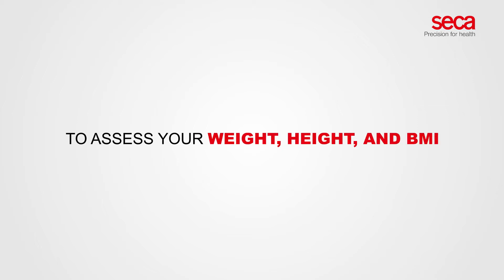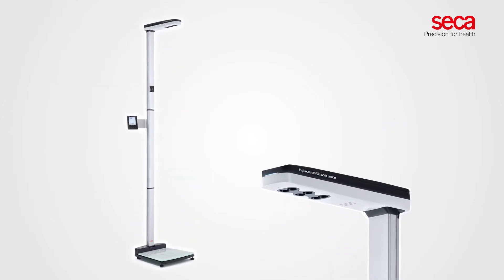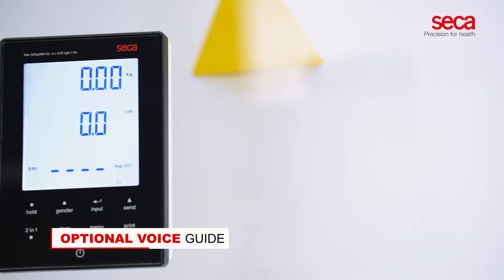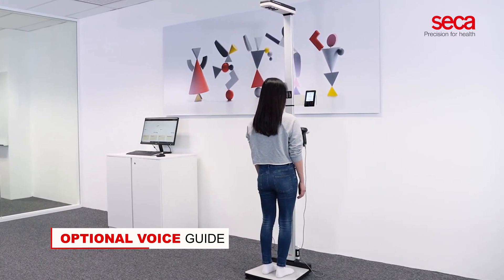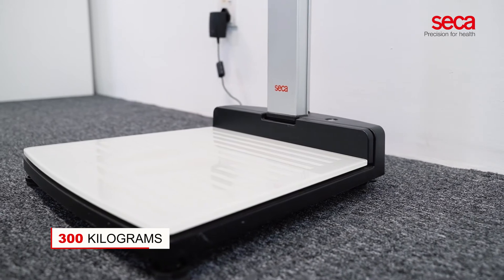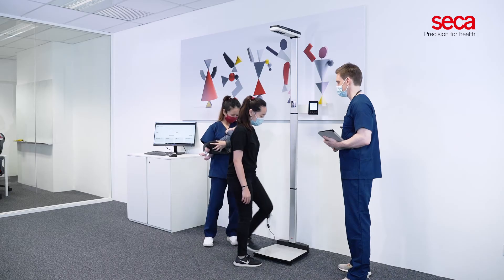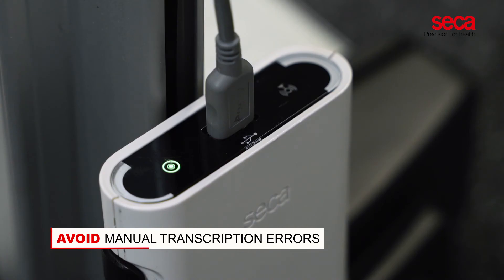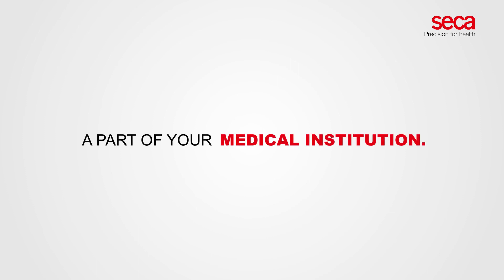【Product Video】Give Customers a Better Sense of the Product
One of the number one barriers to purchasing online is that customers can’t actually touch the product. Without being able to pick it up, turn it around, or try it on, there’s a level of uncertainty that customers have to overcome in order to shop online. As an ecommerce seller, the more you can do to mitigate that uncertainty, the more sales you’ll win.

Product videos offer a way for you to more accurately and comprehensively set customer expectations. They still can’t actually touch your products, but they can watch someone else do it. They can see the product in motion, in practice, and from all different angles—giving customer a better idea of the product than still photos can.

MAKE A SCENE
We take on a more focused approach in helping clients to:
Create their corporate identity on social media - a video speaks a million words
Increase sales - even the ratio of one inquiry out of 20 viewers is staggering.
Marketing - information delivery works better with videos

. Advertisements . Social Media Short Videos . CSR Videos . Corporate Branding Videos . Start-up Videos .
. Marriage Proposal Videos . Wedding Videos . Personal Video Portfolios . Event Videos . Music Videos .